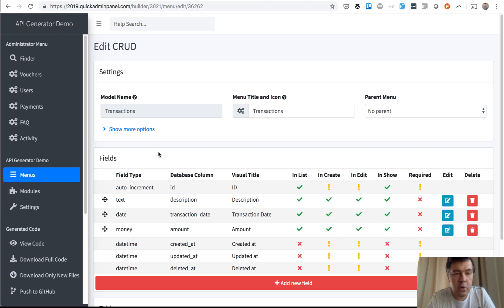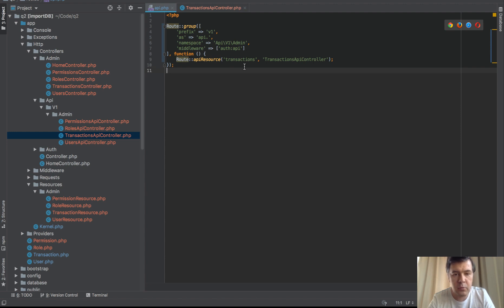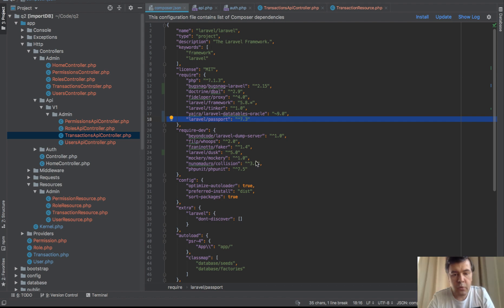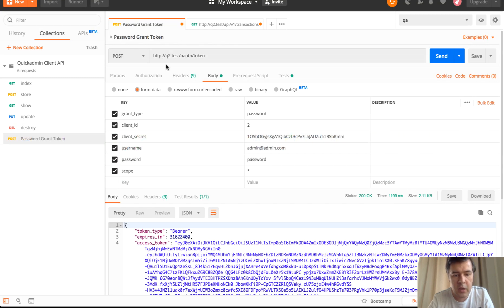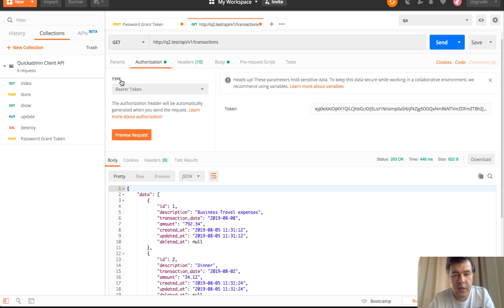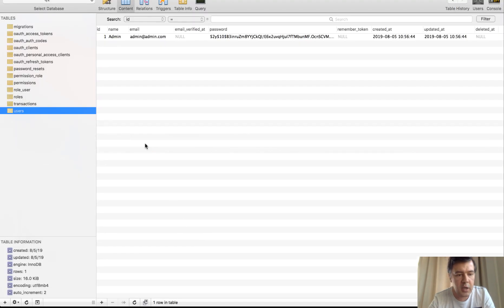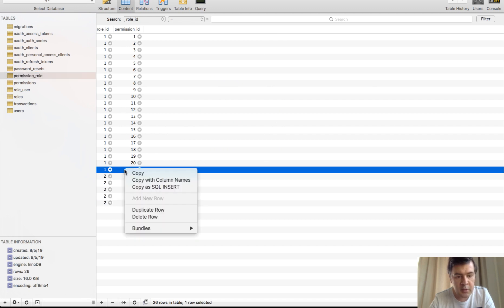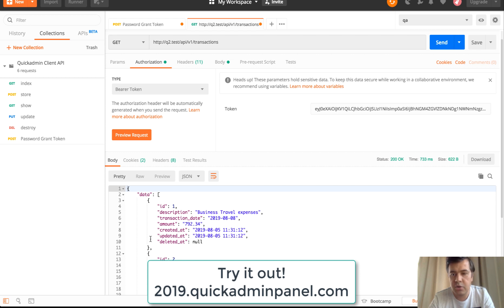New QuickAdminPanel API Generator - with Laravel Passport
Refreshed API generator which uses passport as auth driver. This video will show you step-by-step how to authenticate and authorize a user, including roles/permissions for a particular user.